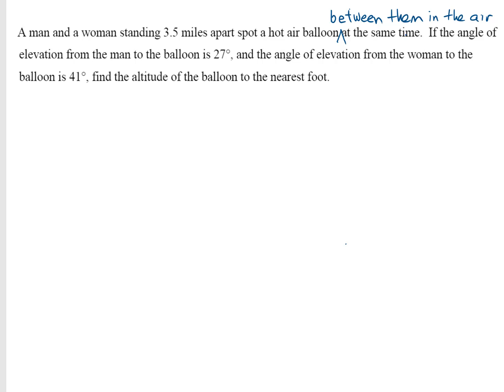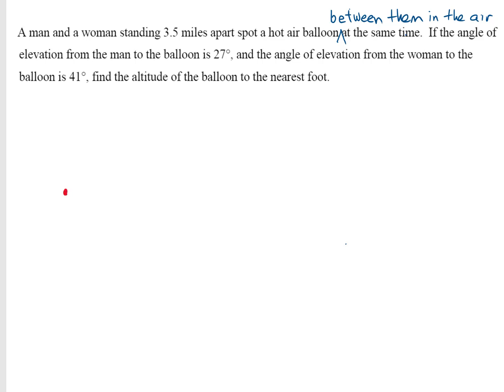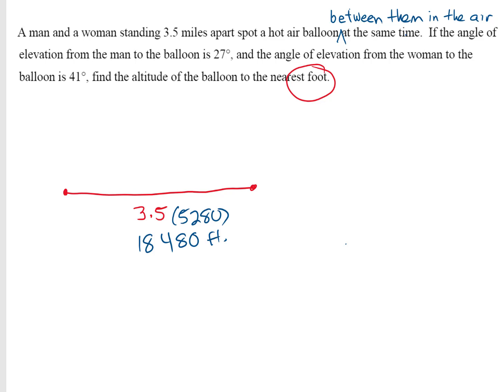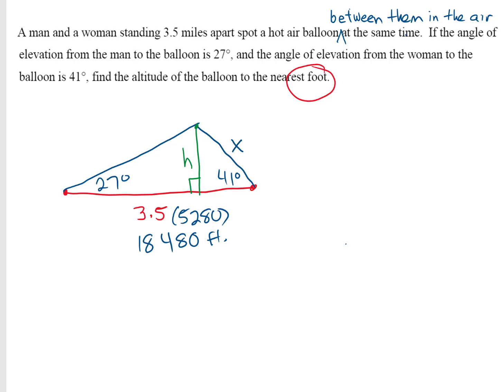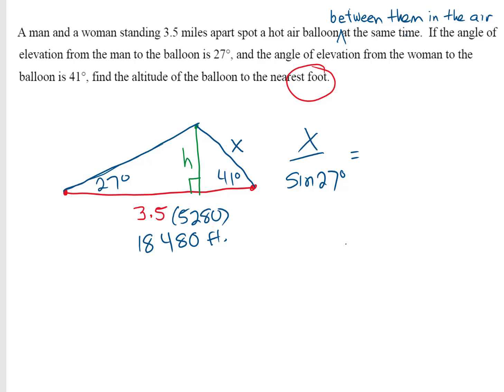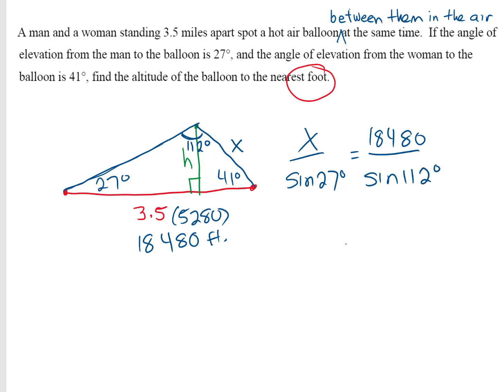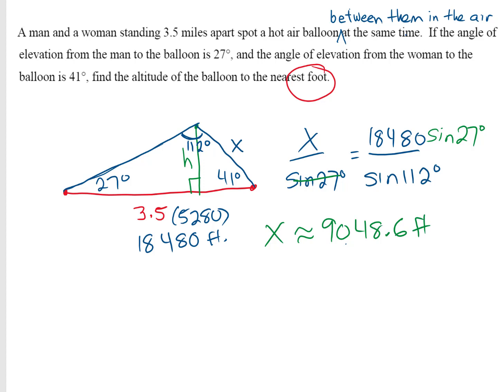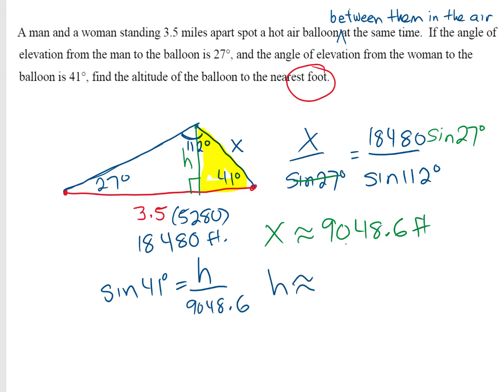Trig Law of Sines Application Height of Balloon